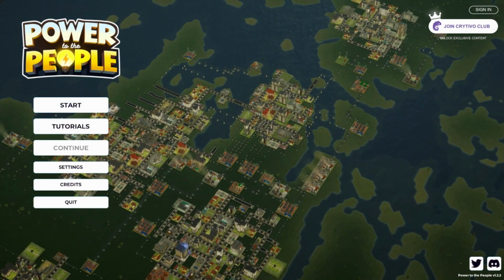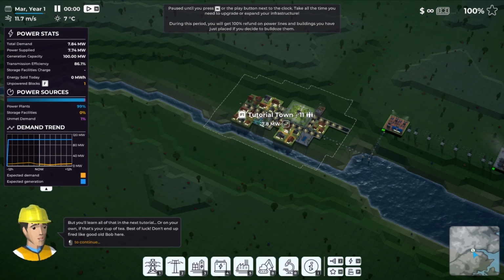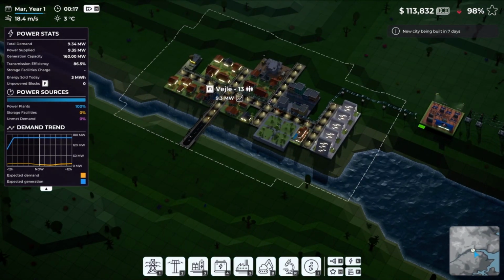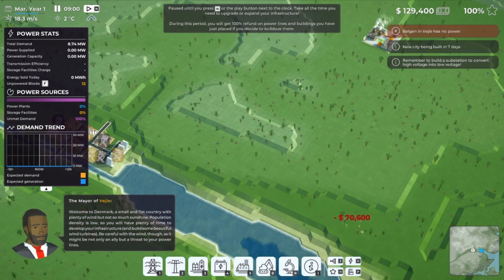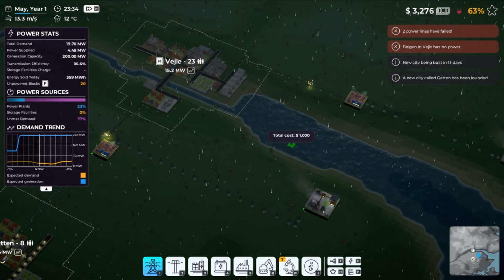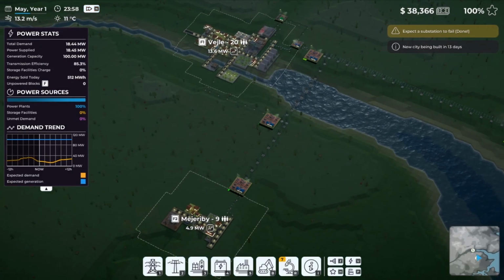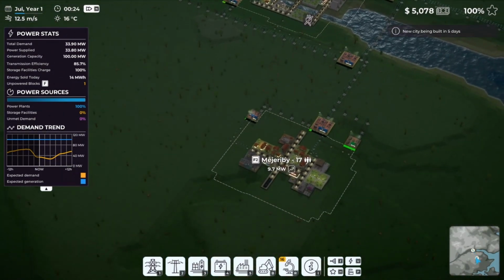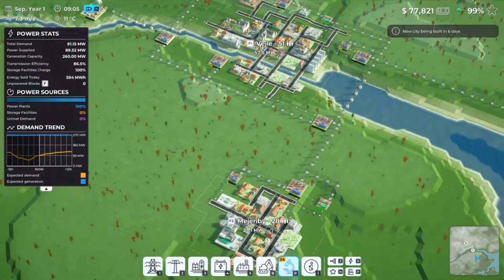Power to the People Gameplay | Indie Impressions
Over on our Twitch we played Power to the People, an indie management sim where you try to keep a power grid operating for constantly expanding cities.